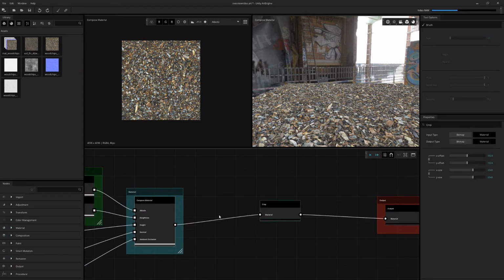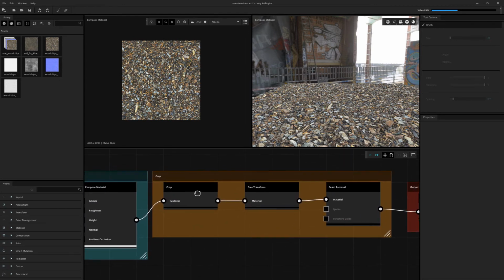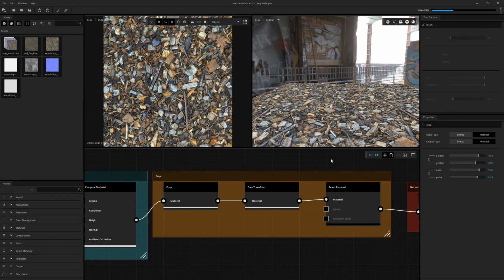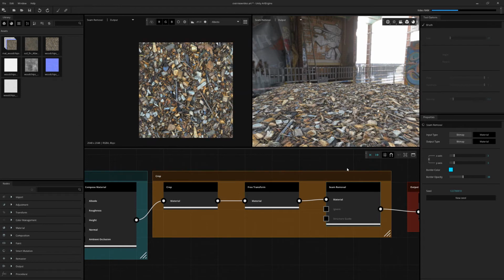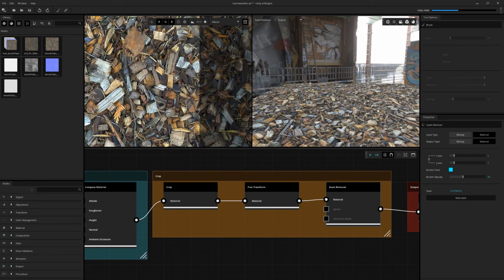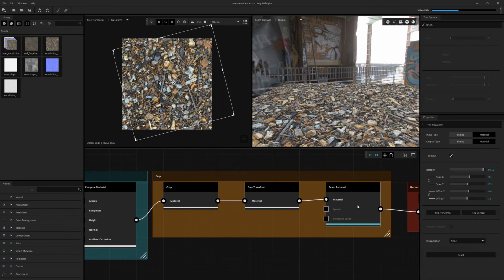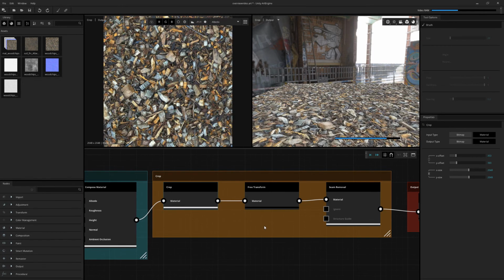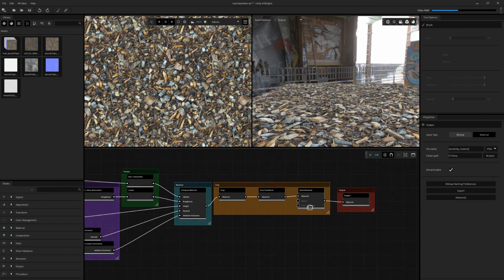Unity ArtEngine - Overview 4/4 - Widgets and Execution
Getting started with ArtEngine

This video will discuss widget usage and node execution.

If you're wondering what the software can do I've made quite a few posts on materials generated through ArtEngine